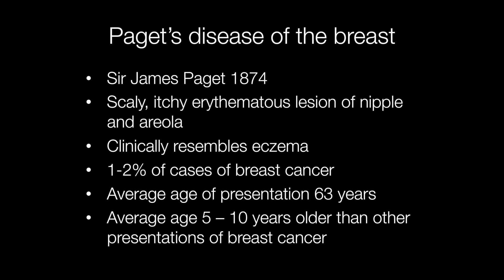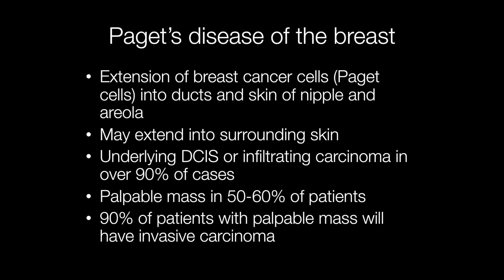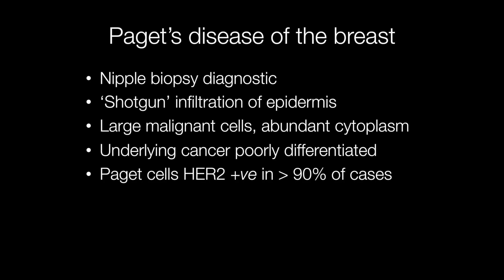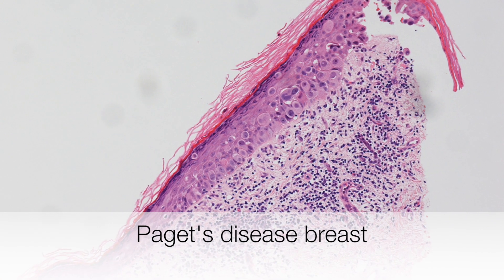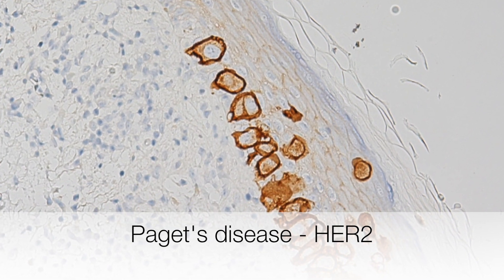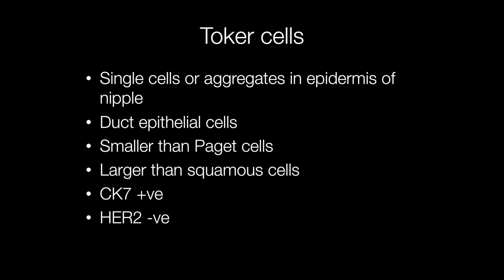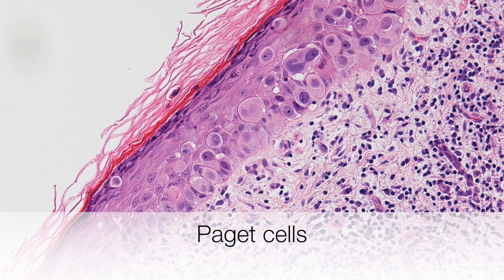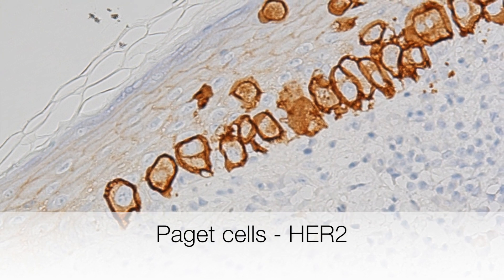Paget's Disease of the Breast - Pathology mini tutorial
How does Paget's disease of the breast present? What is the differential diagnosis of Paget's disease and how is it diagnosed? The most useful stains are CK7 and HER2. Examples of Paget's disease are included with gross and histological images. Cells that can be confused for Paget cells are Toker cells. pictures of these and relevant immuno (CK7 and HER2) are included.
Many thanks to Dr Zsolt Hodi for the images of Toker cells.
 0:10 Sir James Paget, presentation, age of Paget's disease
0:50 Gross appearance of Paget's disease
1:06 Paget's disease and DCIS and invasive breast cancer
1:45 Histological appearance of Paget's disease
2:12 Diagnosing Paget's disease
2:50 Immuno stains for Paget's disease
3:15 H&E of Paget's disease
3:36 CK7 stain for Paget's disease
3:50 HER2 stain for Paget's
4:07 Differentail diagnosis of Paget's disease
4:35 What are Toker cells?
5:20 Toker cells H&E photo
5:58 Toker cells CK7 positive
6:40 Toker cells HER2 negative